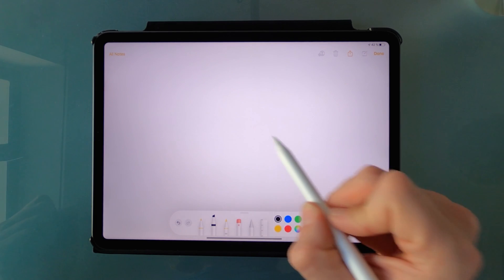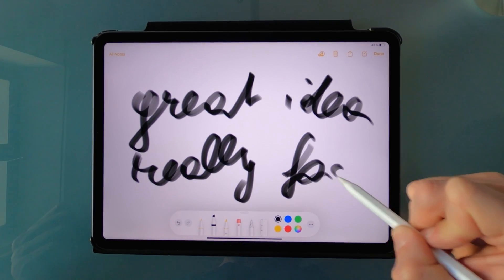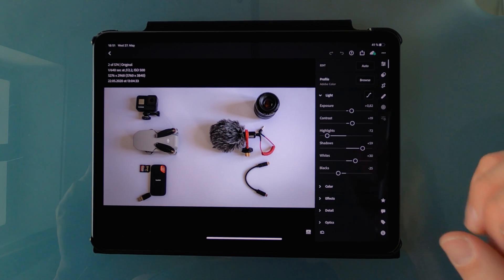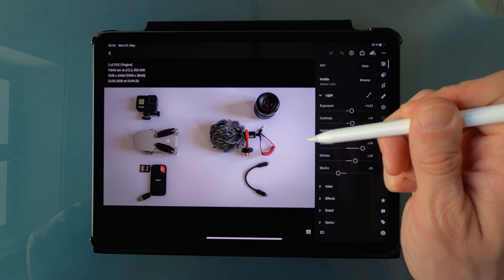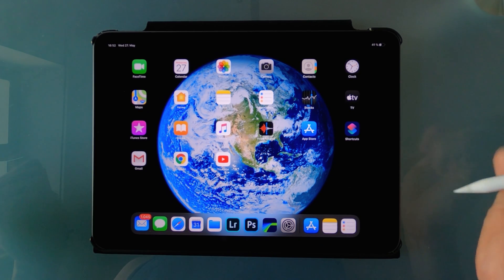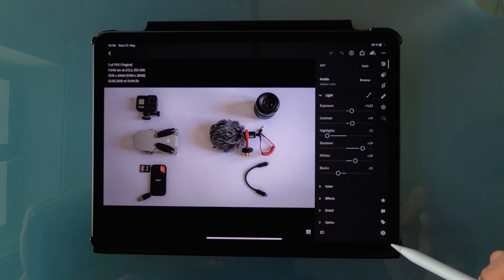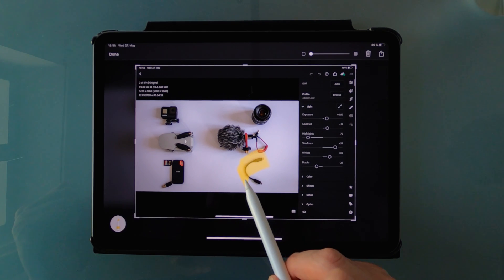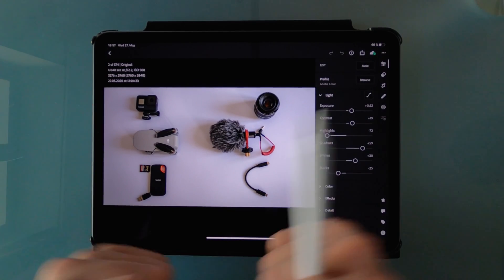3 HIDDEN FEATURES of the APPLE PENCIL 2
In this video I'm gonna show you 3 hidden features of the Apple Pencil2 with the iPadPro.

☕️ Wanna say thanks? Treat me to a coffee

👇 MY GEAR 👇
MAIN CAMERA
MAIN LENS
MINI TRIPOD
FAST MEMORY CARD
VIDEO LIGHT
RUGGED & FAST SSD

Thanks a lot for your support and watching my video(s)! 🙏